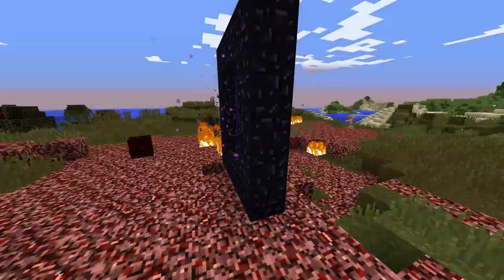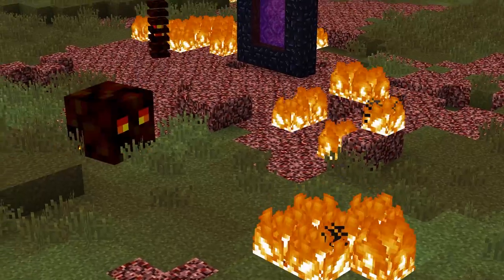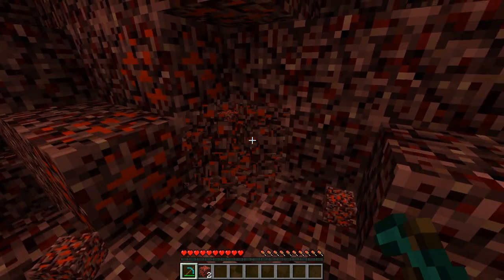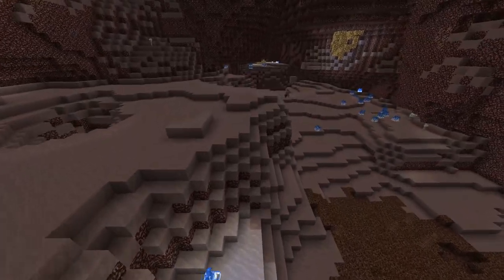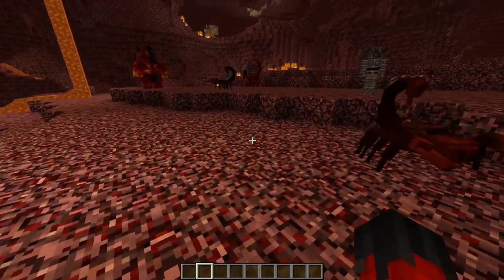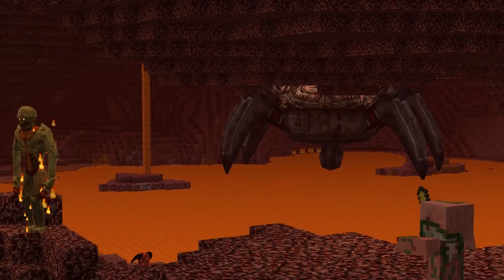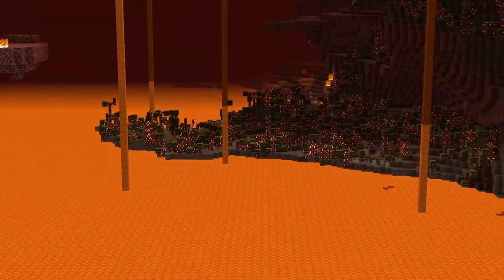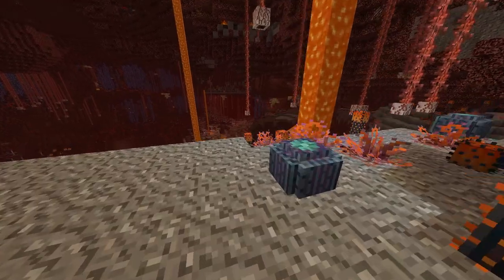TOP NETHER MODS FOR MINECRAFT TO MAKE THE DIMENSION EPIC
TOP 10 NETHER MODS FOR MINECRAFT TO MAKE THE DIMENSION EPIC

The standard vanilla Nether gets very boring very fast, but with these mods you'll never get bored of exploring the Nether ever again.

MODS
🔸 (Better Portals) -